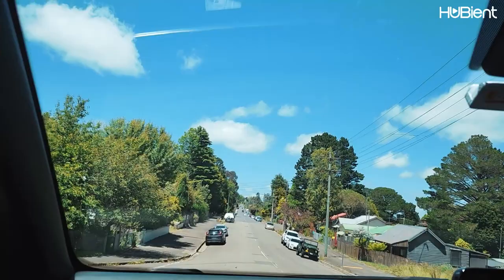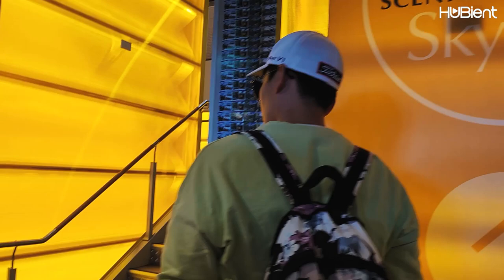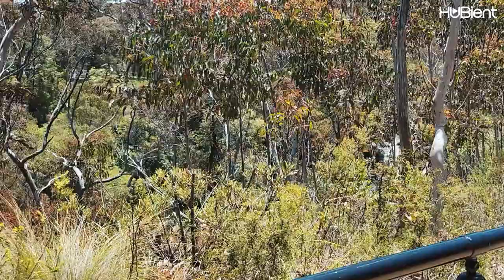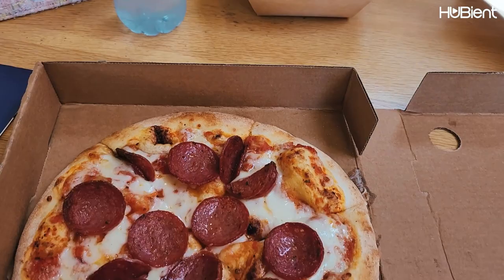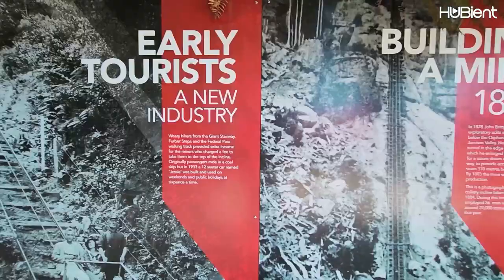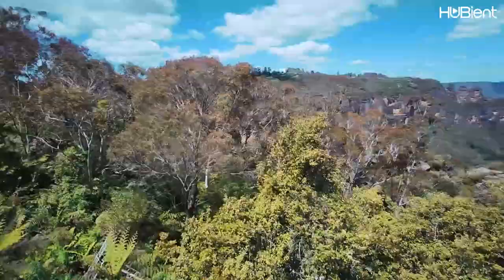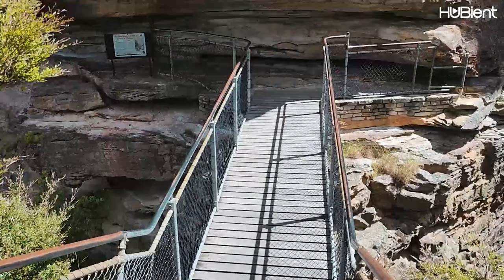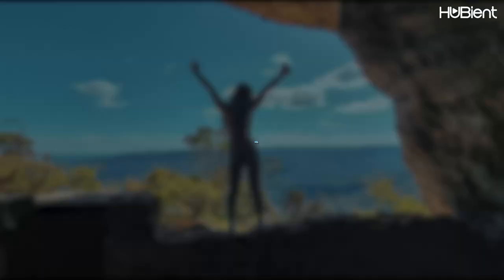A Day out with Kitty in Sydney | Blue Mountain and Lookouts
It’s just less than 2hours from Sydney! Come and join me on my visit to Scenic World at Katoomba, Blue Mountains, Australia

Follow HUBient and join us for more exciting things to come!

If you want to support our talents and our work, pls click on link below to donate